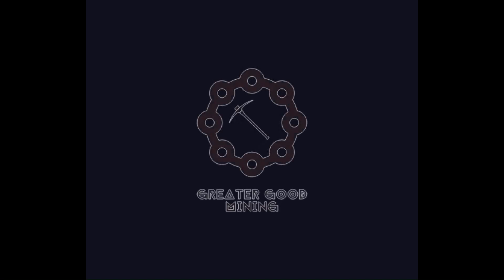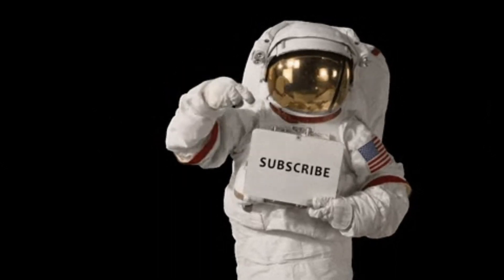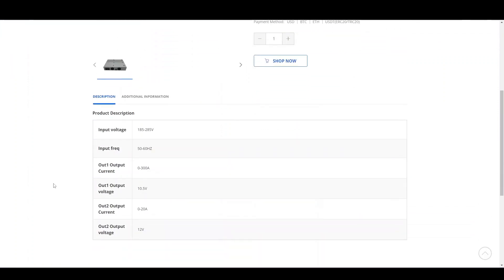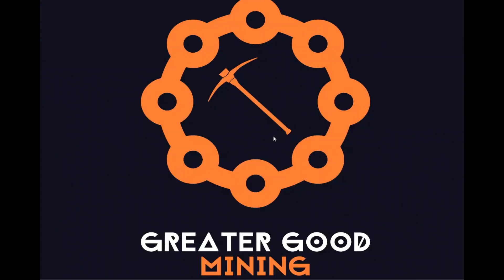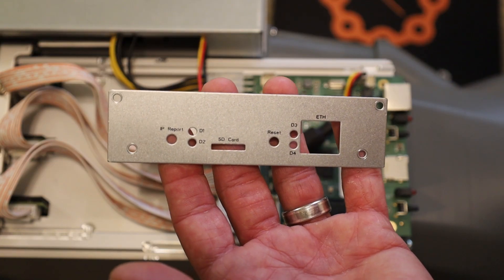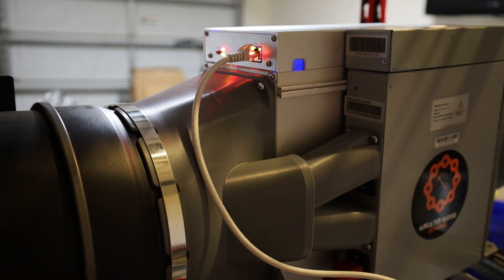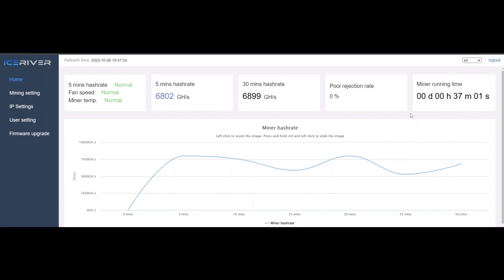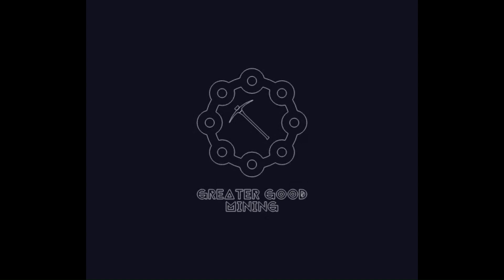Turn your Iceriver KS3L Kaspa ASIC into a KS3M!!! (5% Iceriver discount in description)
Today I show you how to swap an Iceriver KS3L Kaspa ASIC control board out for a KS3M control board to INSTANTLY and EASILY upgrade and get 6 TERAHASH out of your KS3L!

If you do this, you do it at your own risk! This is for entertainment only!

- A great source for mining equipment (especially Kaspa ASIC's like Iceriver) is Tswift. If you decide to order from Tswift do me a favor and tell him Greater Good Mining sent you! It helps out the channel at no cost to you! You can find his info in my Discord. Link to my Discord invite

Great group of people running Terra Hosting! Check them out!